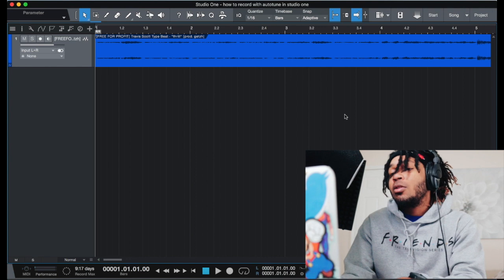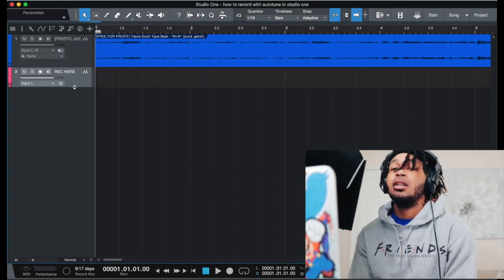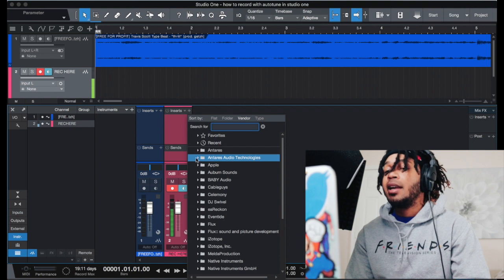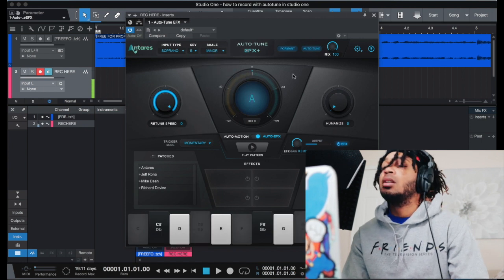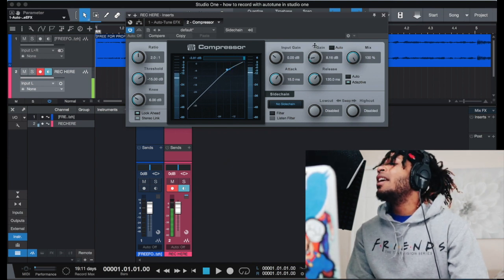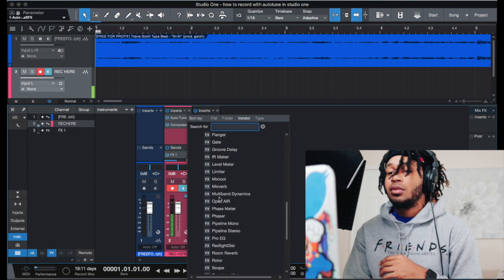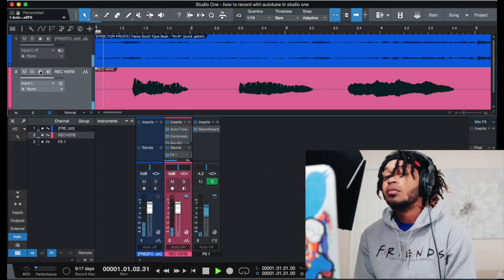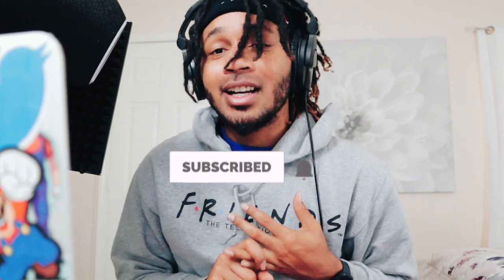How To Record Vocals with Autotune in Studio One 4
in this video I'm showing you step by step how to record vocals in Studio One 4 as well using Autotune to record and how to hear the effect when recording. Recording with autotune shouldn't be hard so I'm trying my best help make it easy for you.

UAD Plugins
SoundToys
Celemony ( Melodyne )
Antares Autotune EFX +
Adobe Photoshop